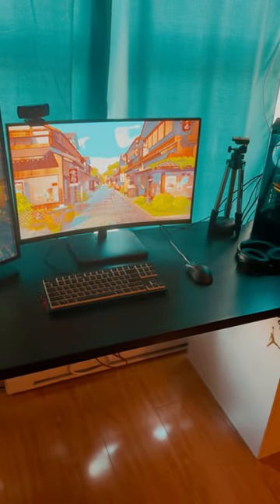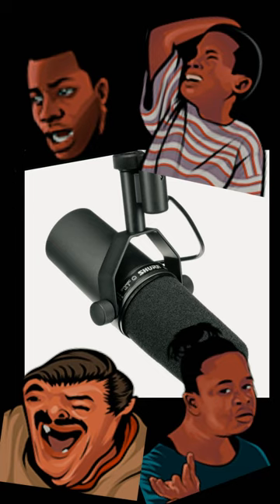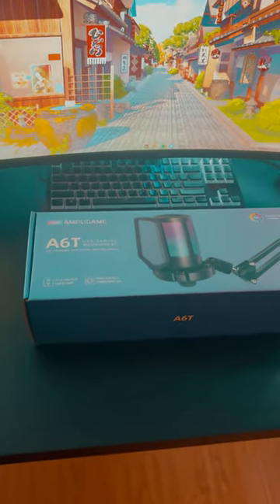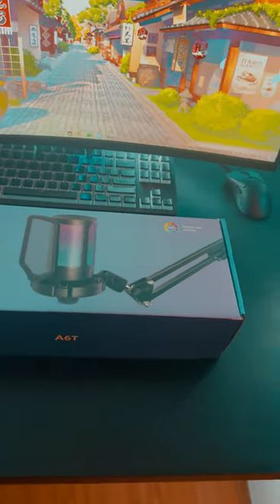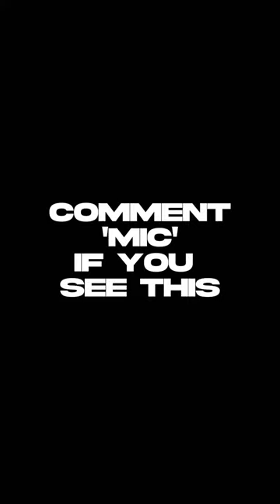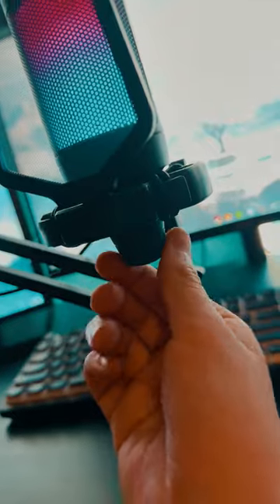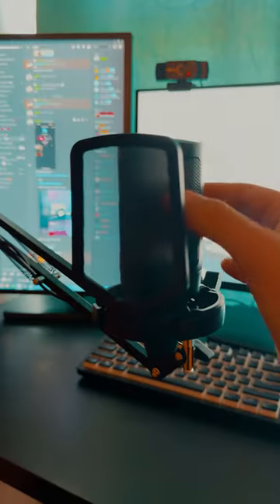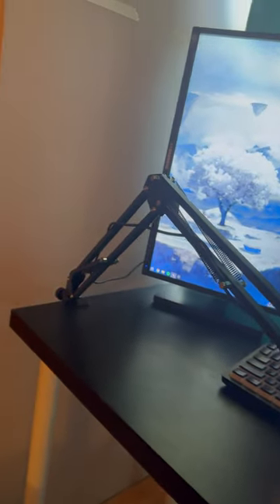BEST BUDGET MICROPHONE! (A6T)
In This Video, I Show The A6T From Fifine! (Not Sponsored)

Acer Hellios
Asus TUF gaming laptop
Laptop Fortnite